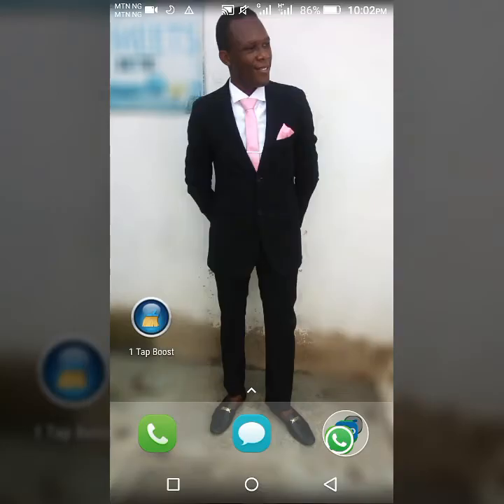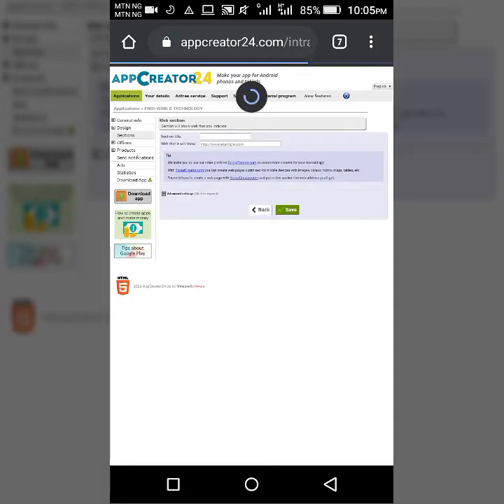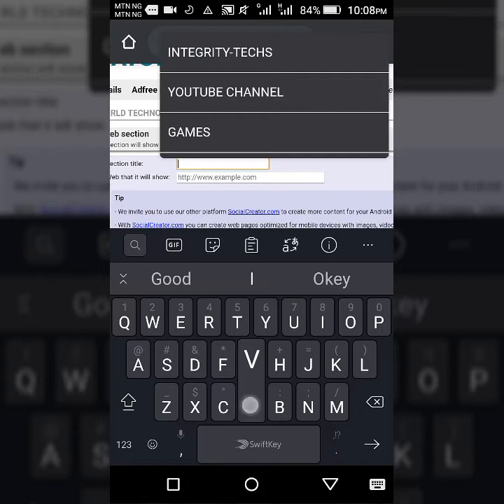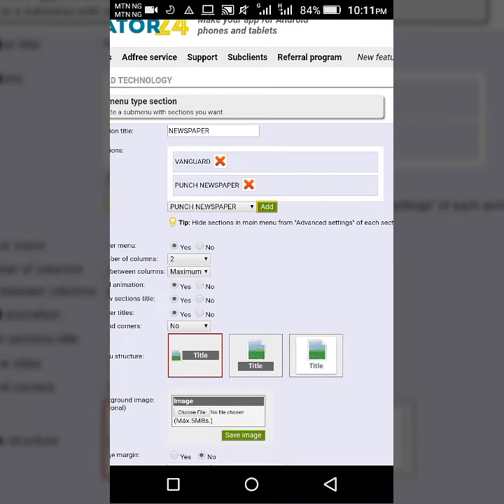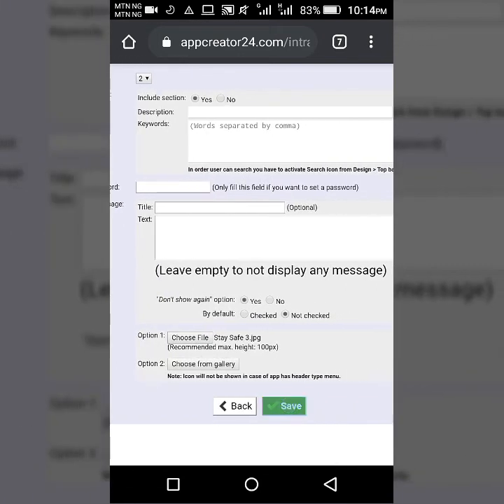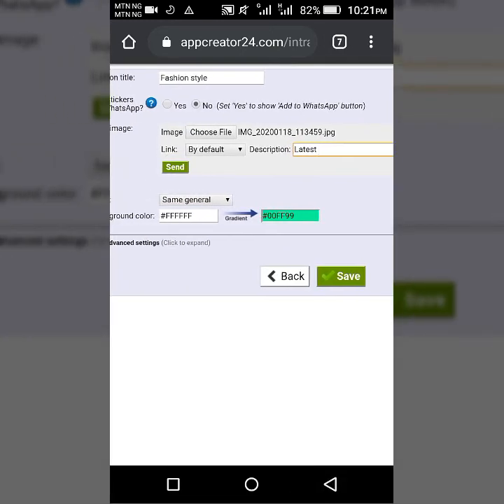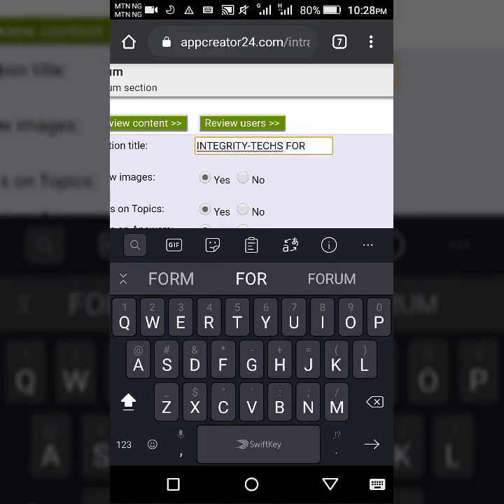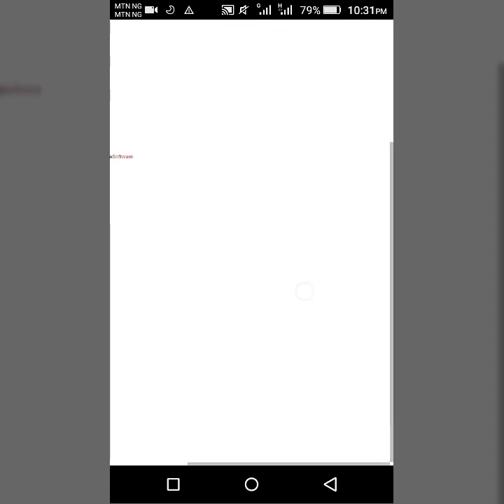SETTING UP SECTIONS ON YOUR ANDROID APPLICATION USING APPCREATOR24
You are going to learn how to set up various sections on your desired application.